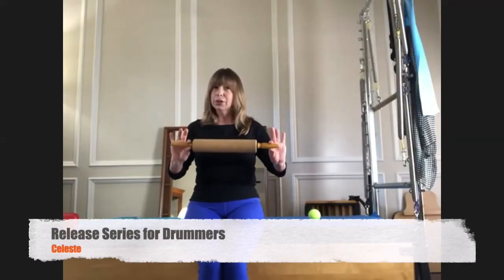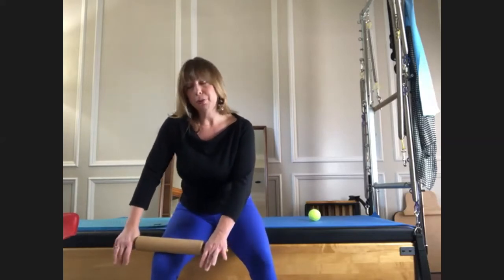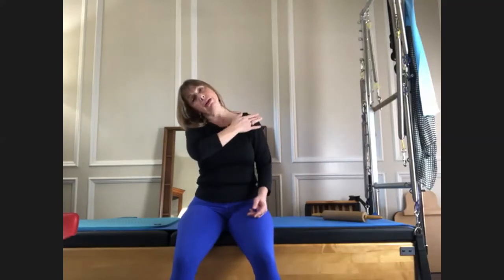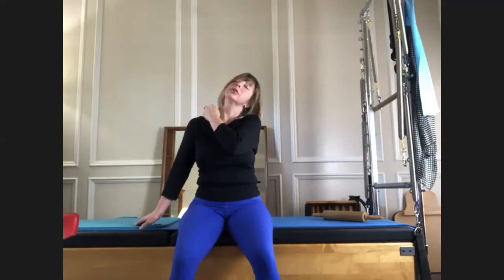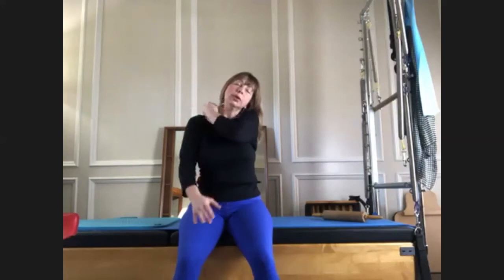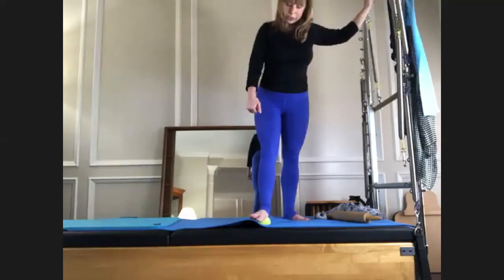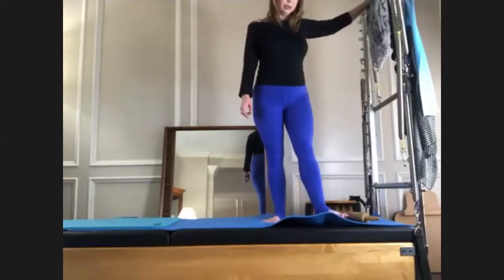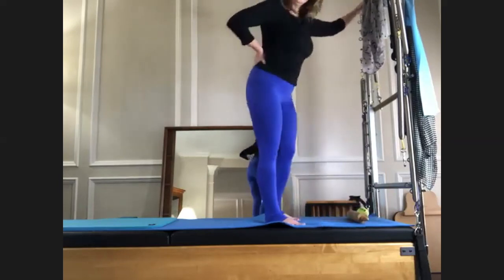Easy Release Exercise Program for Drummers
A very easy muscle release exercise program for drummers..
To participate in this exercise session, you will need your drumstick (or rolling pin) and a tennis ball.

Expertise in health and wellness with musicians in mind
The Mindful Musician Project
CORE Therapy & Pilates, Austin, TX USA